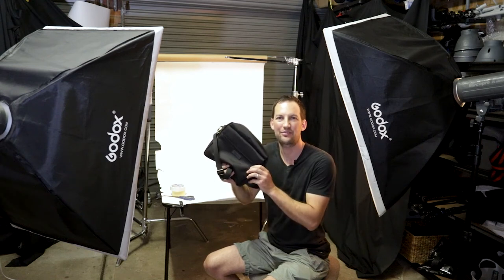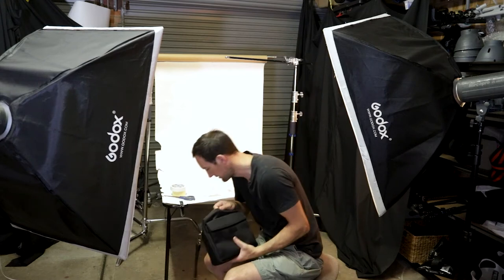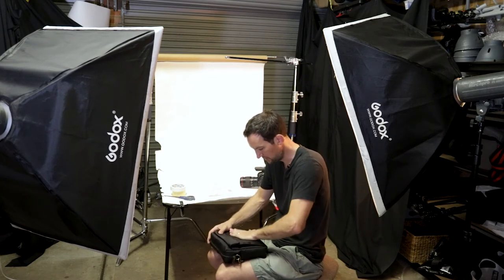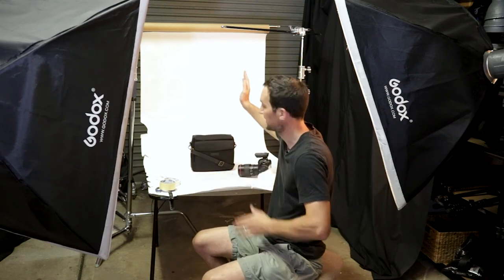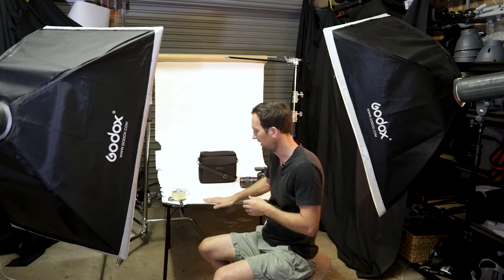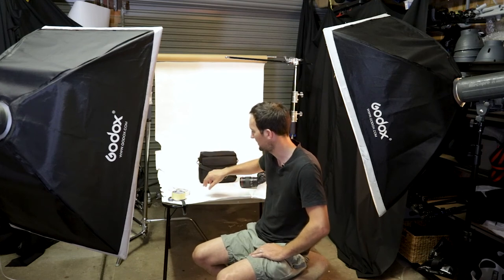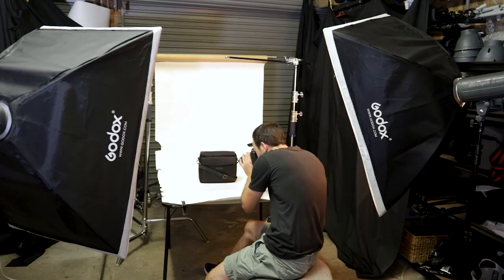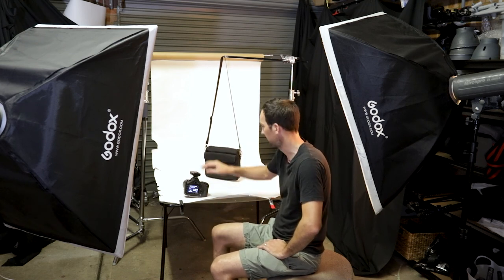how to photograph a bag for amazon or ecommerce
In this product photography tutorial you'll learn how to photograph a bag on a white background for your Etsy, ecommerce store or Amazon store.

Discover the tips and tricks to style the bag and make it look great.

If you're in Australia and need product or commercial photography,